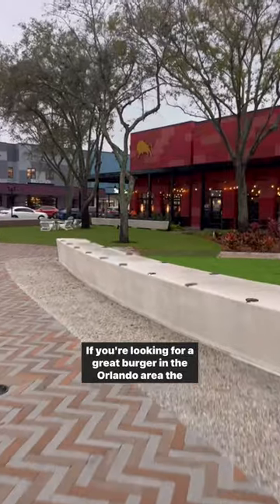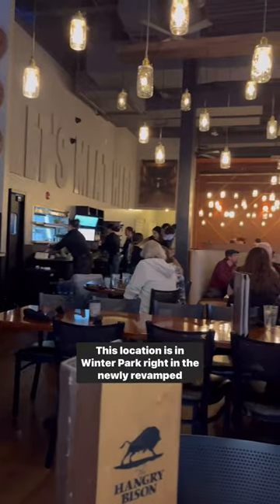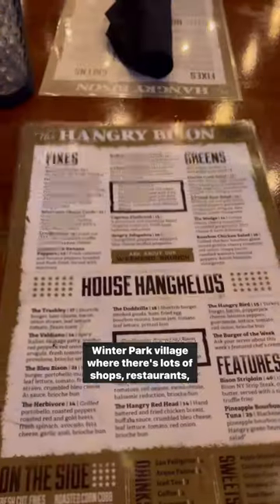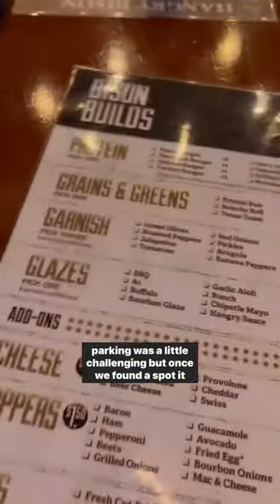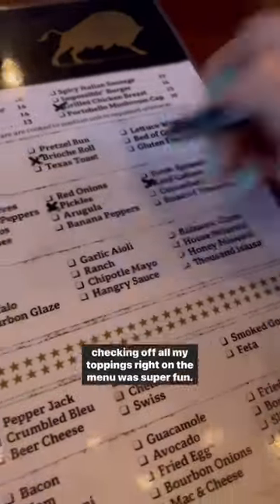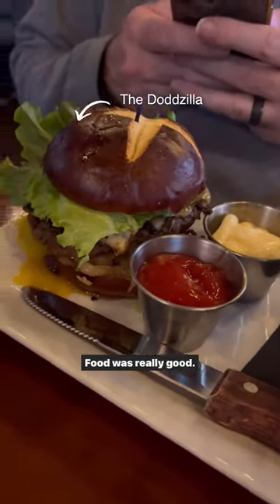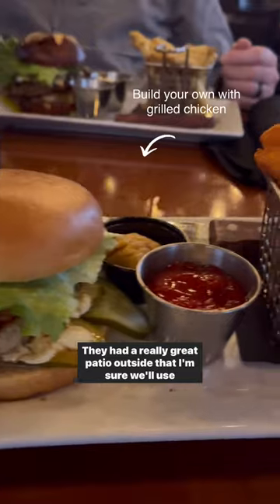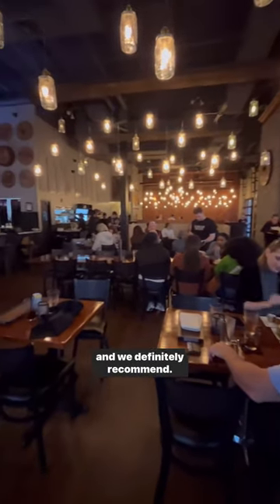Best Burger in Orlando | The Hangry Bison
Awarded as Orlando’s BEST burger 🍔🏆
@thehangrybison did not dissappoint

📍Located in both Winter Park + Winter Garden

The food, the atmosphere, the service, the prices…this place was all around great 🙌

We loved the ‘build your own’ burger concept.

➡️ The Hangry Bison was founded in 2018 by restauranteur Joe Liguori as a create-your-own burger concept with a variety of proteins and is now known for its Bison burgers, craft cocktails, craft beer, and elaborate whiskey and bourbon selection.

Have you tried it yet?😋 i